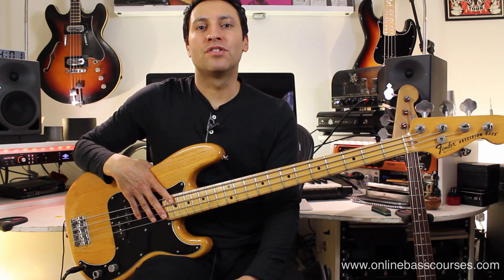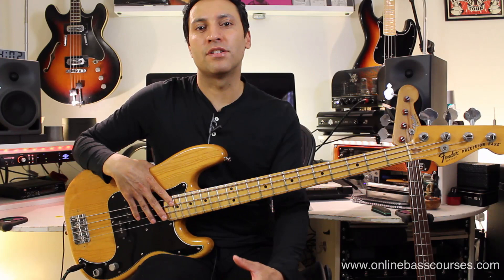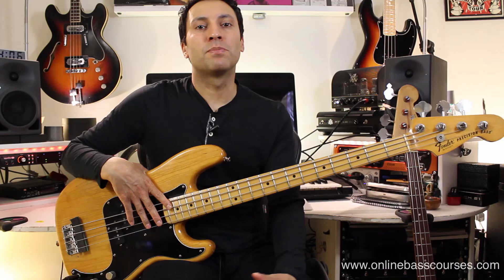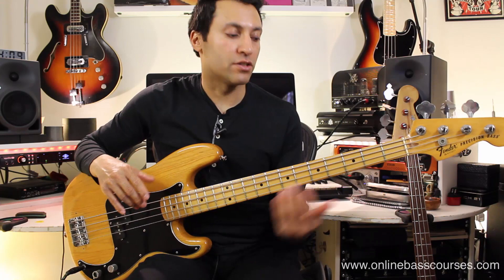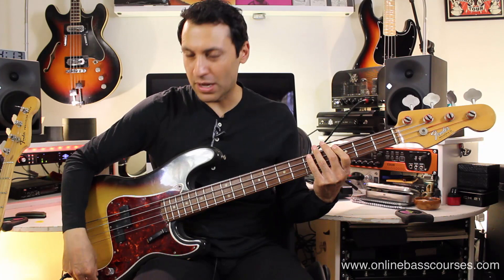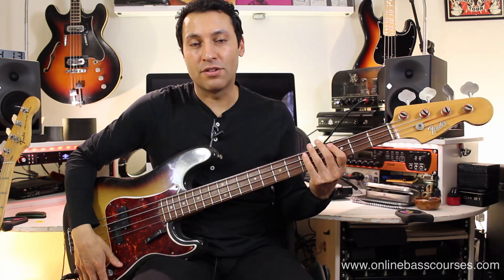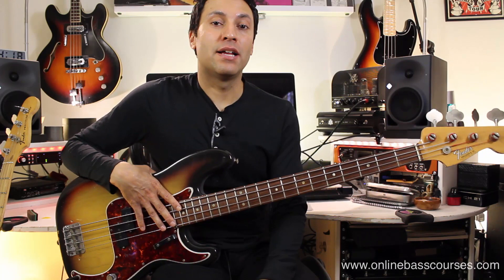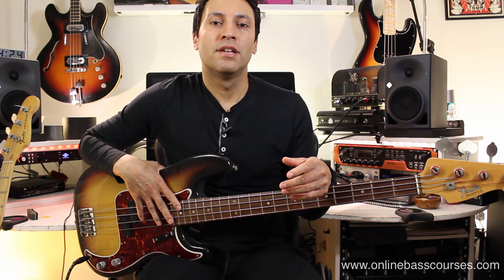Getting Different Tones From A Fender Precision Bass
This video shows how to use slap, fingerstyle, and plectrum techniques to get different tones on a P bass. Also demoed is the use of a foam mute and flatwound strings.

Sign up to my newsletter (link to the site below) for a free 7-day email bass guitar course. I'll also send you a 23-page ebook of very useful fretboard and chord diagrams, scales, modes, and arpeggios. I teach via Skype too if you're interested.

For the 7-day email course, I'll send you my best lessons and tips on technique, how to use music theory to create bass lines and music, some tunes to learn, reading music, using patterns to learn shapes and notes on the bass, groove/feel/timing tips, gear advice and thoughts on how to set up and maintain practice habits that will set you up for life-long success.

** If you want me to play bass on a track for you, I run a remote bass recording service I've recorded thousands of tracks online for hundreds of happy clients over the last 10 years.**